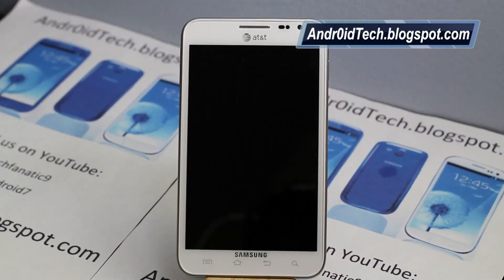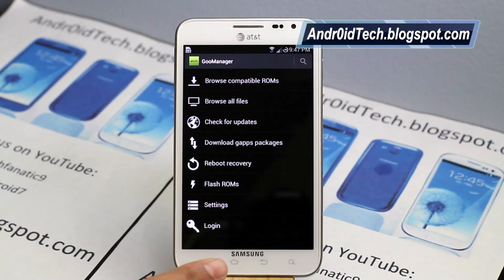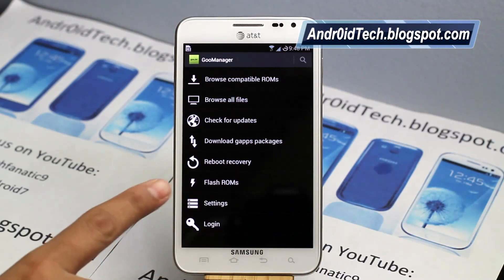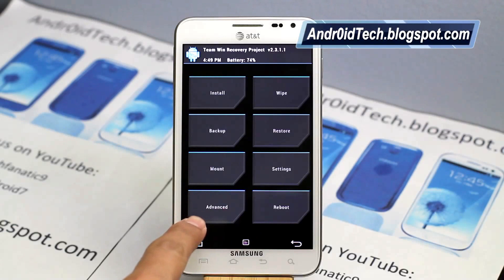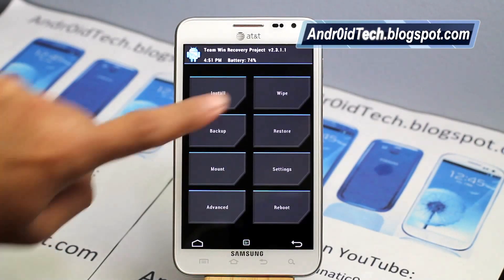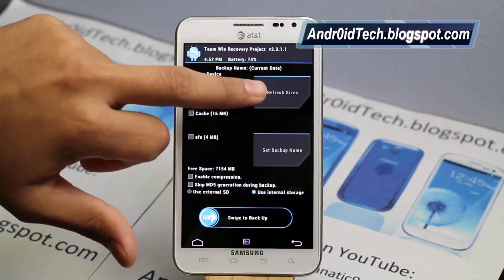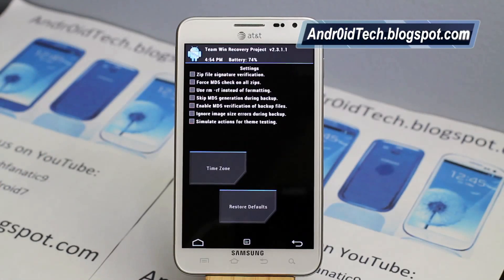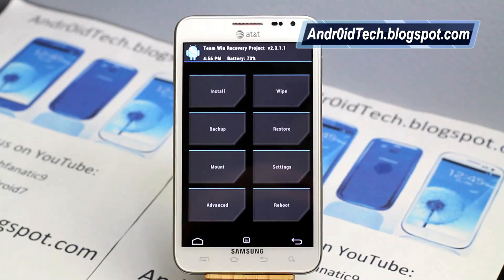How To flash Team Win Recovery on Samsung Galaxy Note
This video is full Review/How To flash Team Win Recovery on Samsung Galaxy Note.